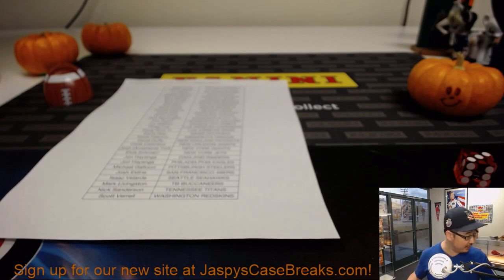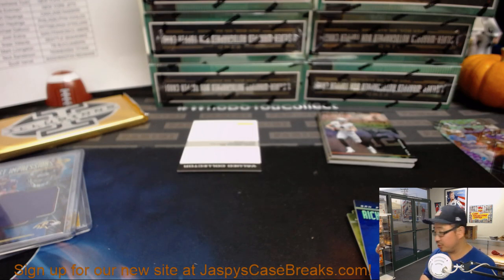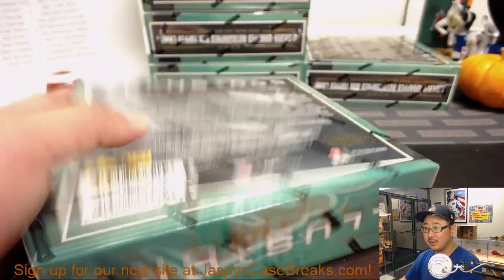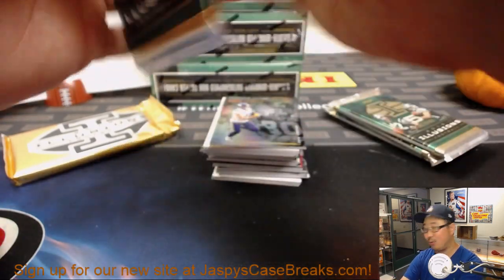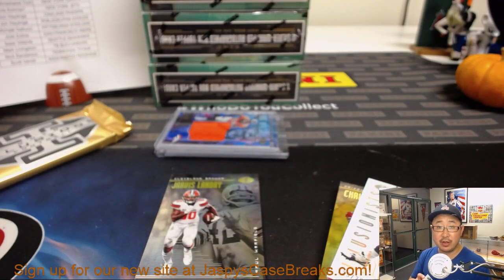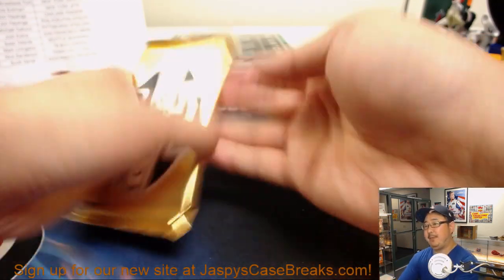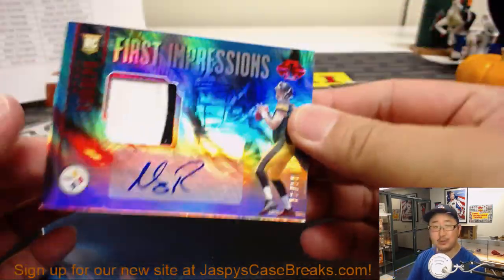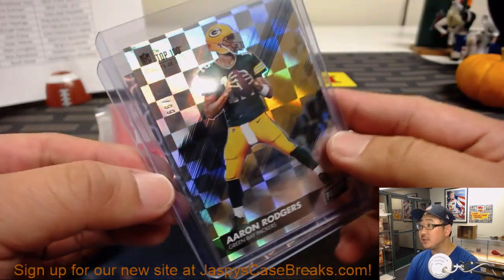Th, 10/04/18 || 8Box (Inner) PYT || #3 - 2018 Panini ILLUSIONS Football (NFL)